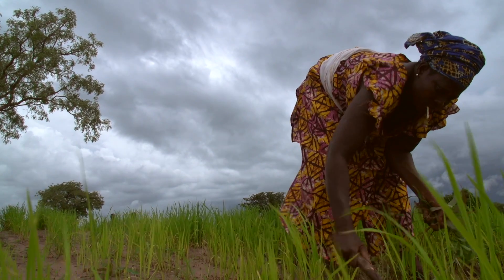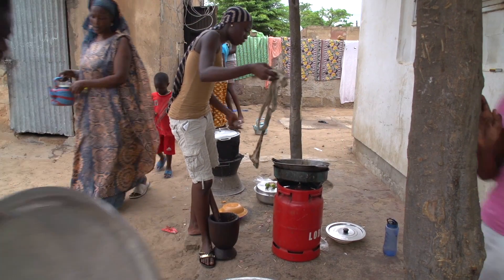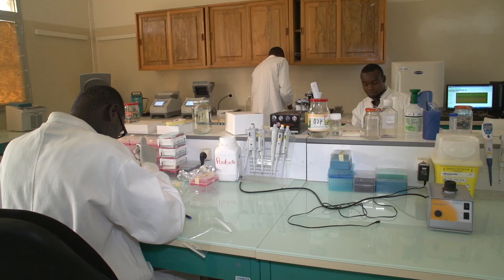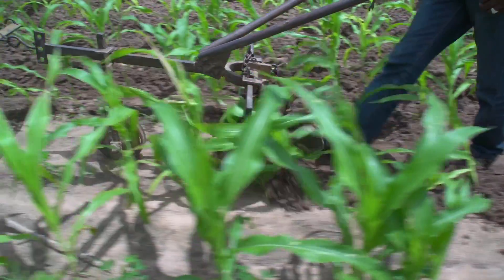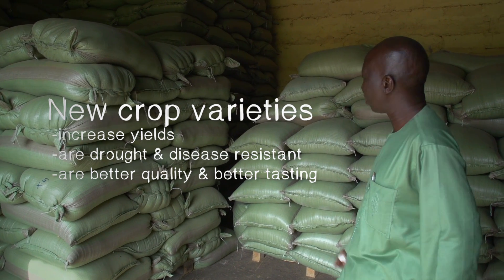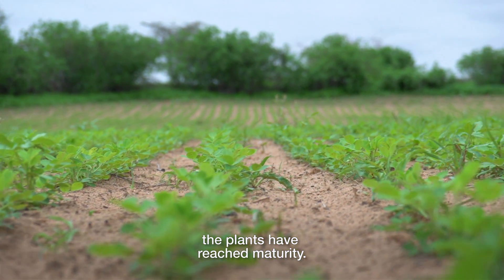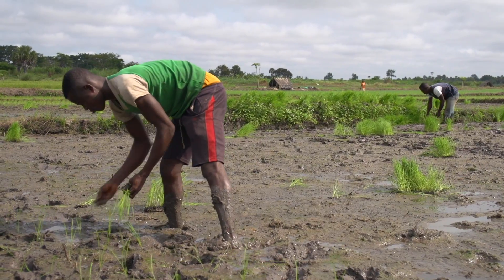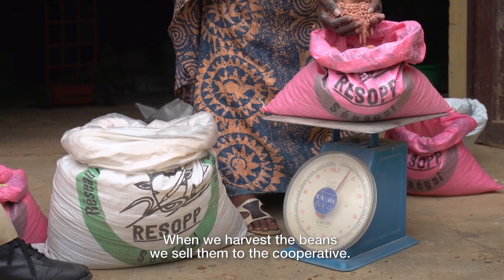Senegal's Farmers Reap Rewards of Climate-Smart Agriculture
Farmers are planting the seeds and harvesting the rewards of Climate-Smart Agriculture in Senegal. Climate-smart seeds, practices and technologies are helping smallholders grow more food for their families and markets, become more resilient to climate change and reduce their negative impact on the environment.